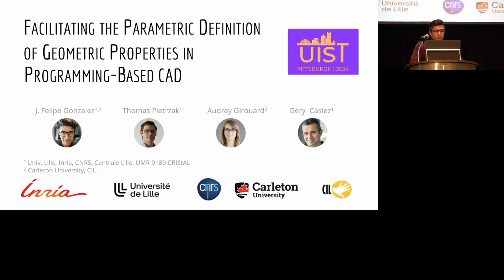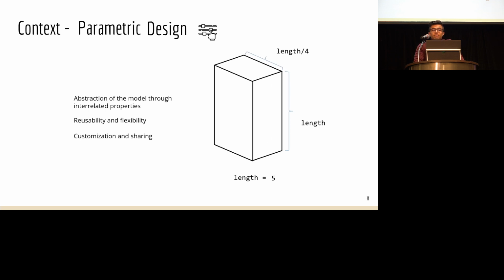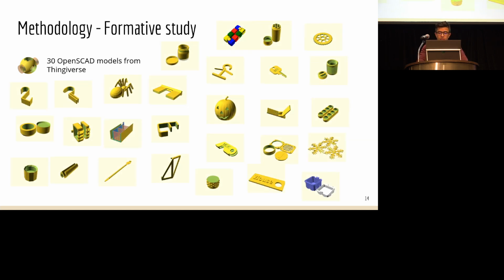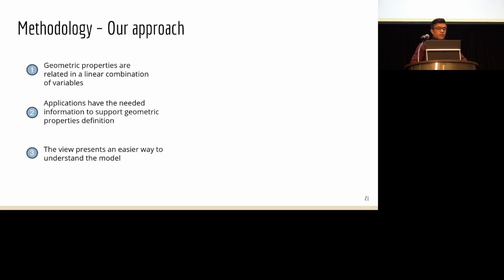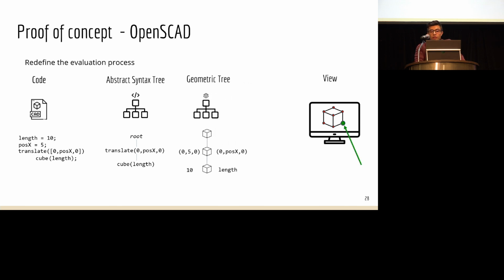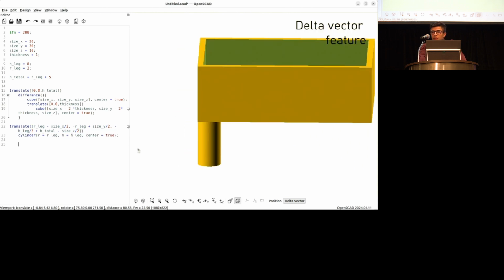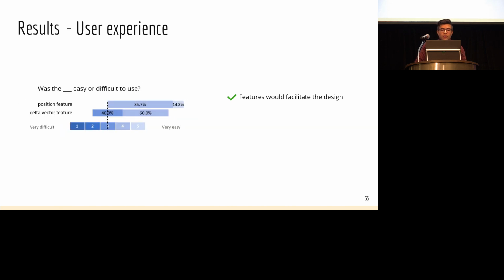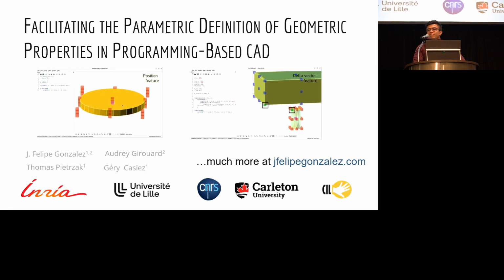Facilitating the Parametric Definition of Geometric Properties in Programming-Based CAD